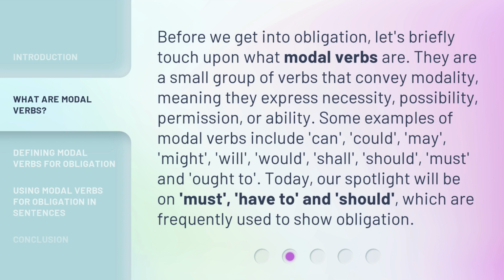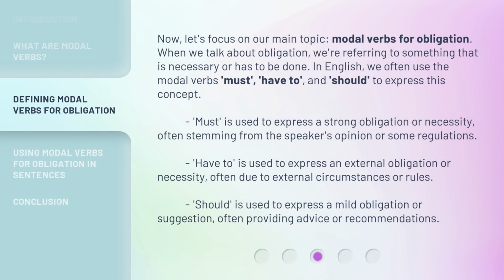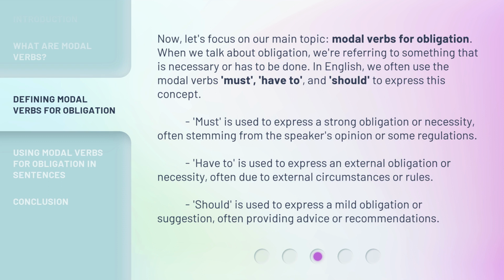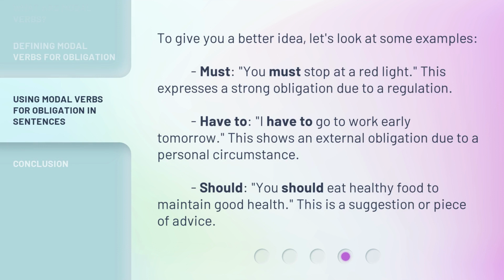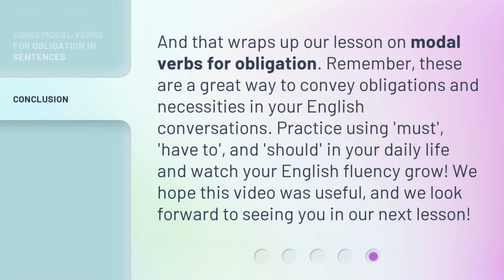Mastering Modal Verbs for Obligation: Making 'Must', 'Have to', and 'Should' Work for You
Mastering Modal Verbs for Obligation: Making 'Must', 'Have to', and 'Should' Work for You • Learn how to effectively use 'must', 'have to', and 'should' to express obligation in English. Dive into the world of modal verbs and enhance your language skills!

00:00 • Introduction - Mastering Modal Verbs for Obligation: Making 'Must', 'Have to', and 'Should' Work for You
00:41 • What Are Modal Verbs?
01:23 • Defining Modal Verbs for Obligation
02:12 • Using Modal Verbs for Obligation in Sentences